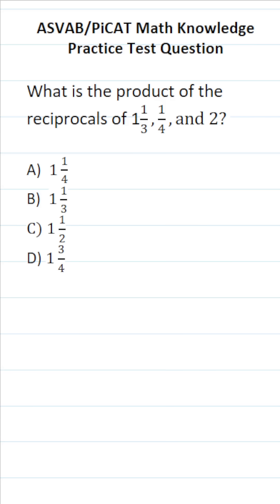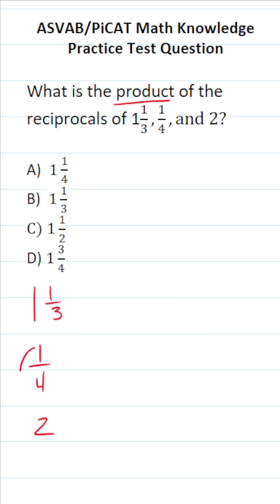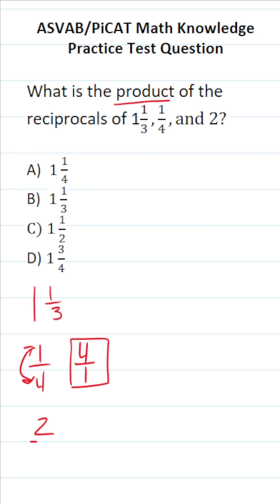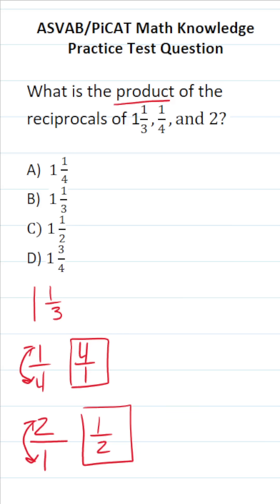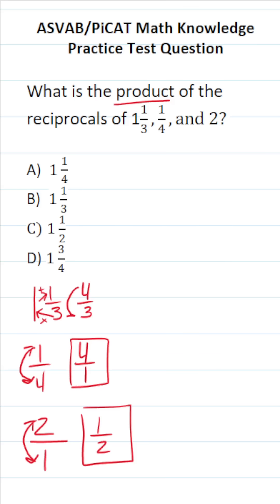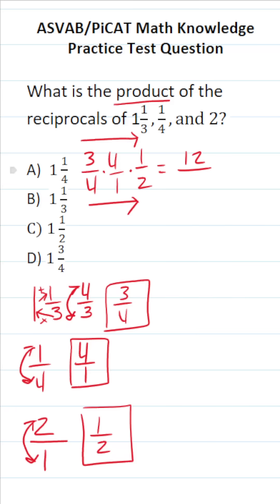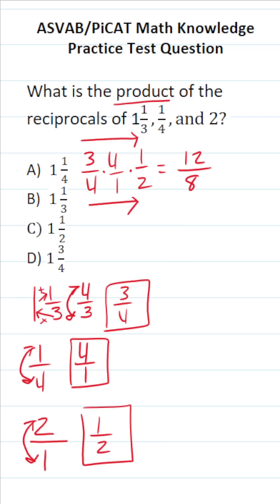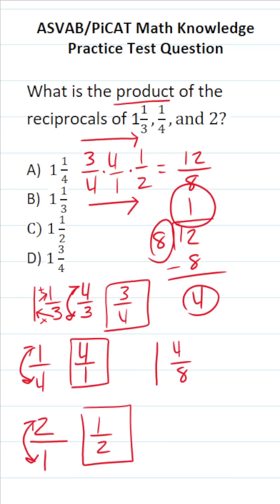Product of Reciprocals: ASVAB/PiCAT Math Knowledge Practice Test Question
​​​​​In this video, Grammar Hero works out a practice test question that requires you to know how to find the reciprocal of a fraction and then multiply them. This question should closely mirror what you should expect to see in the Mathematics Knowledge (MK) subtest of  the  Armed Services Vocational Aptitude Battery (ASVAB) as well as the Pre-screening internet-delivered Computer Adaptive Test (PiCAT).